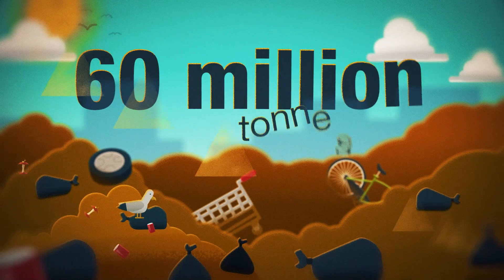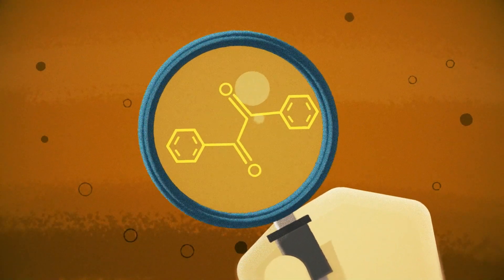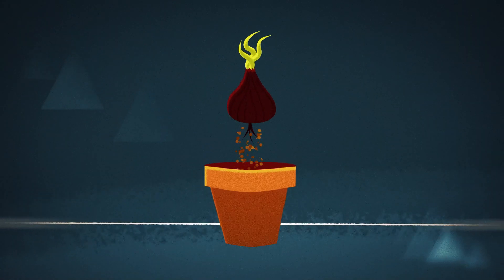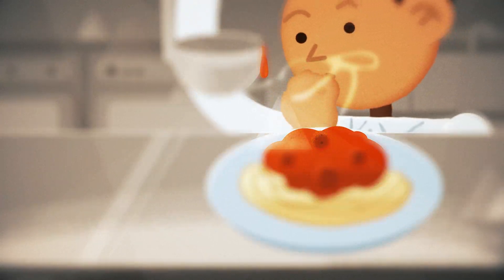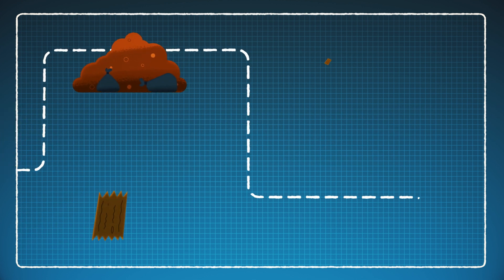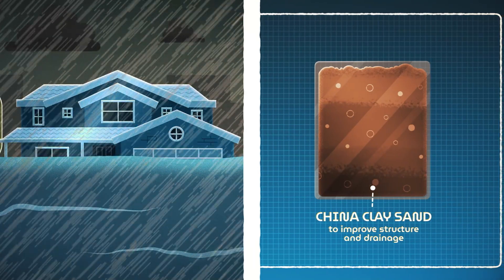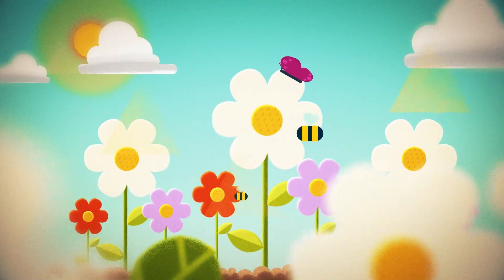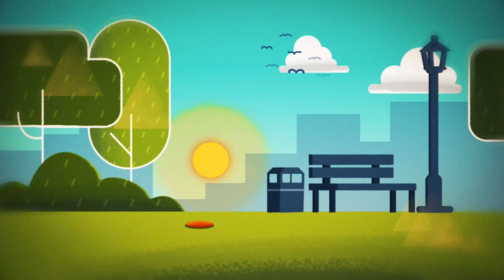ReCon Soil, What is the project?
The ReCon Soil is a project to study the potential reuse of surplus materials from the construction industry.

This video gives more detail about what ReCon Soil & what the project's objectives are.